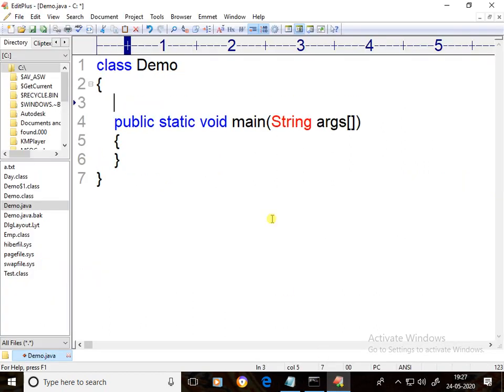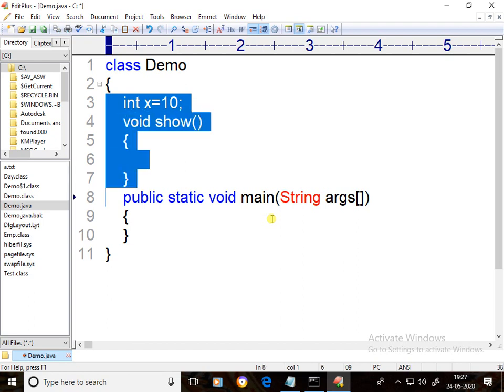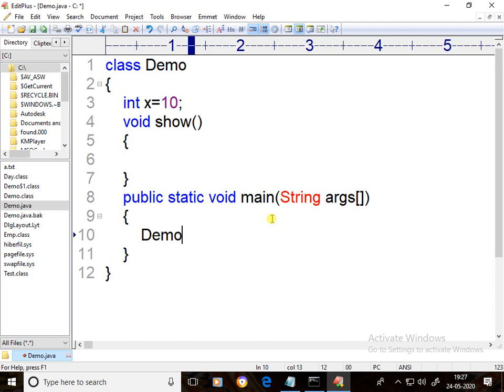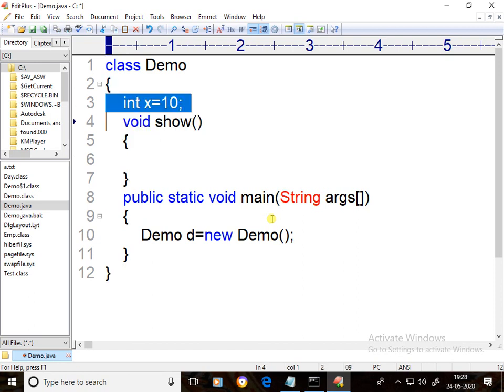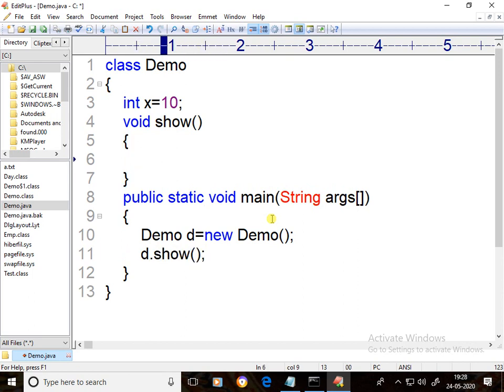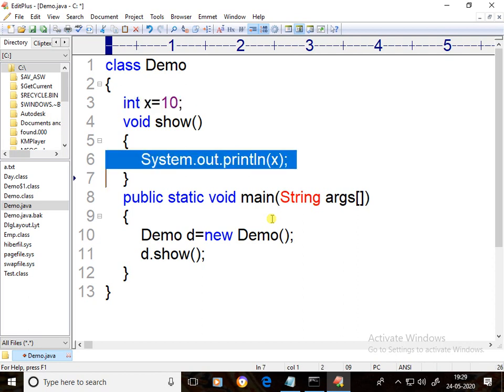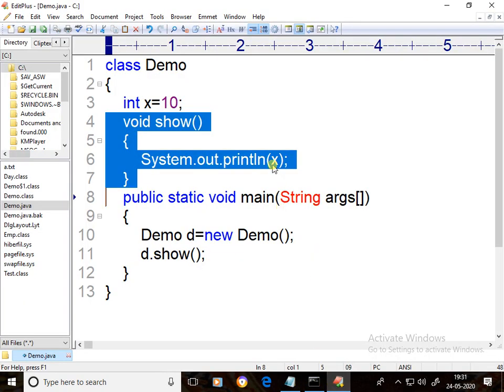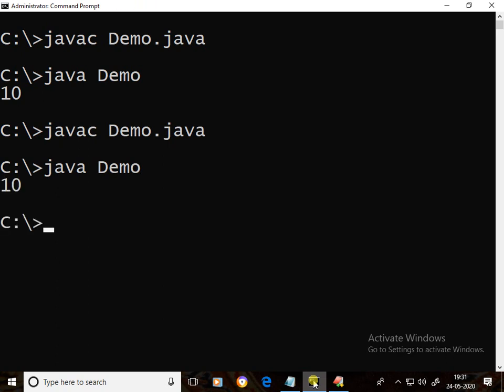this keyword example1